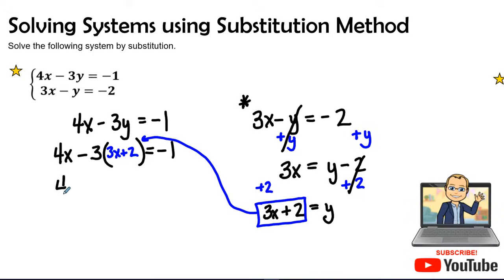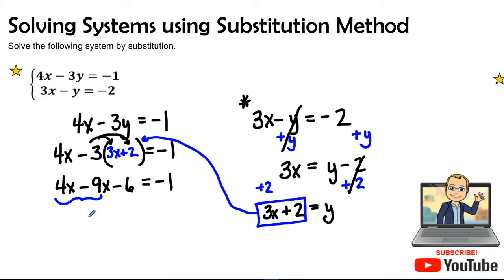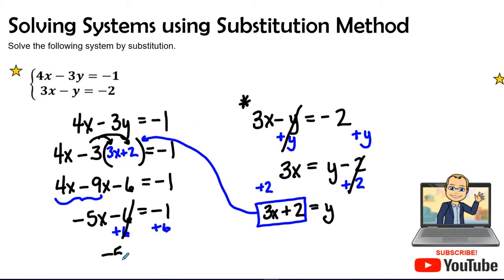Substitution Method Review | Expressions & Equations | Grade 8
LIKE to learn more math problems from Middle School to Algebra on Math is Simple!,

Check out the devices used to create our Math is Simple! Videos:
Wacom Graphic Drawing Tablet
USB Streaming Podcast PC Microphone